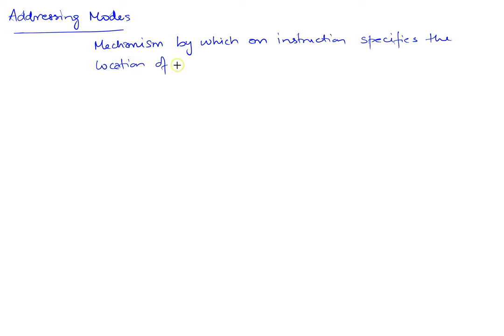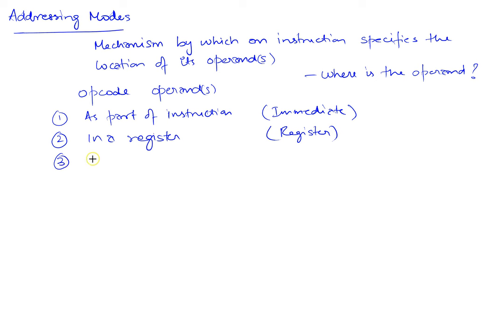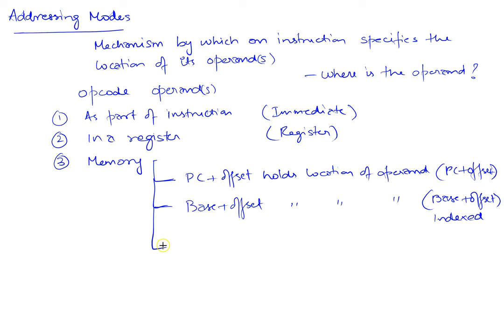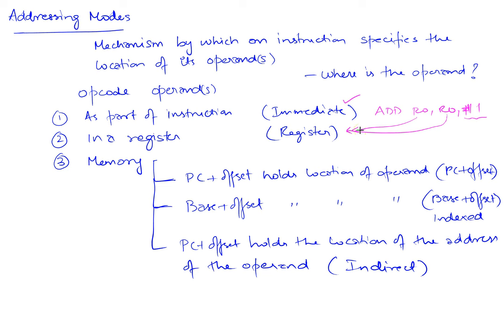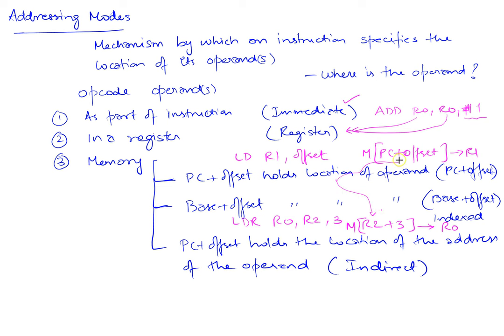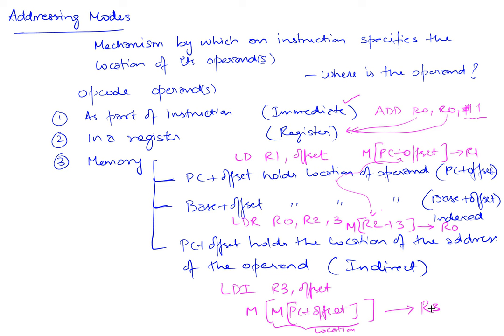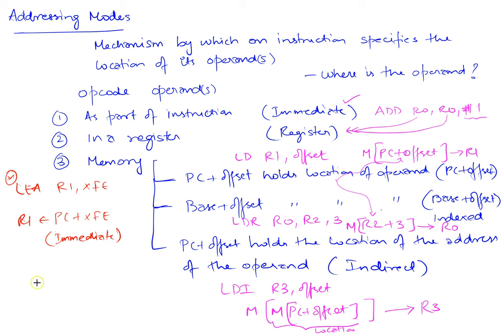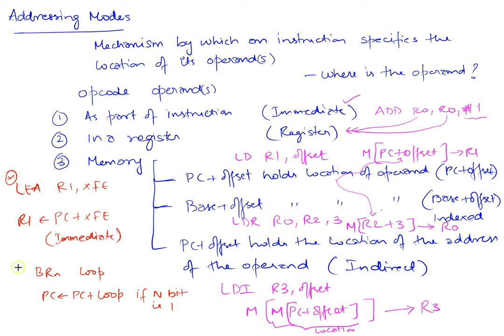AdressingModes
Addressing Modes in LC3